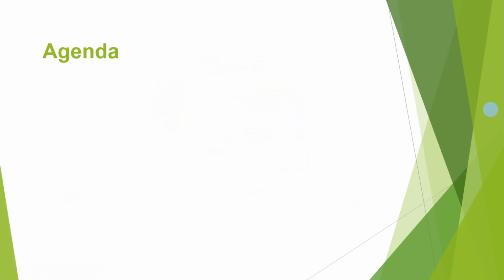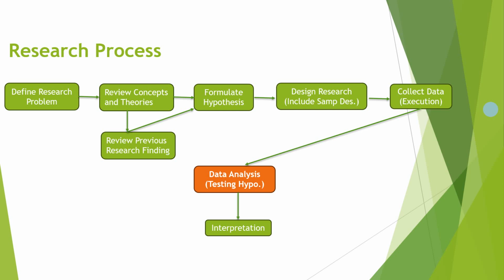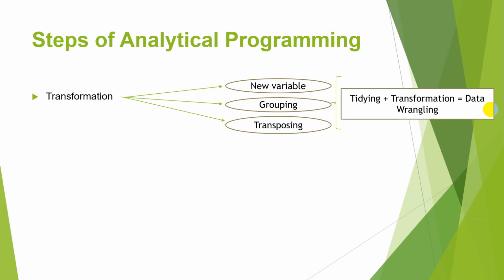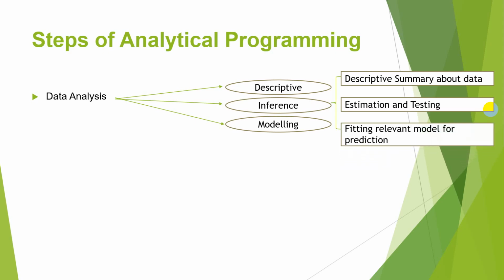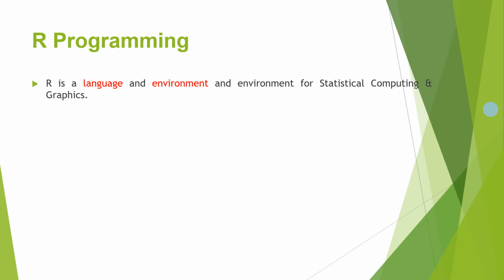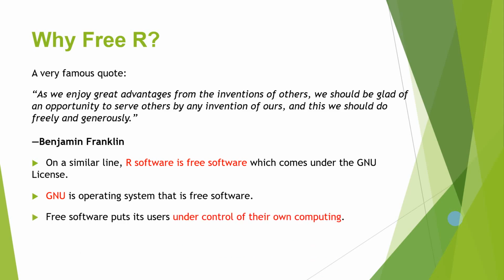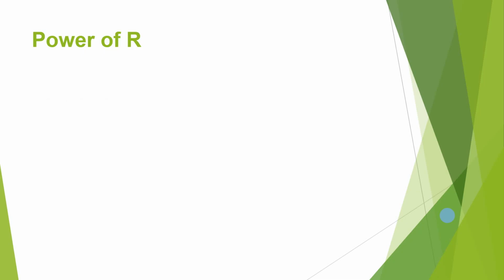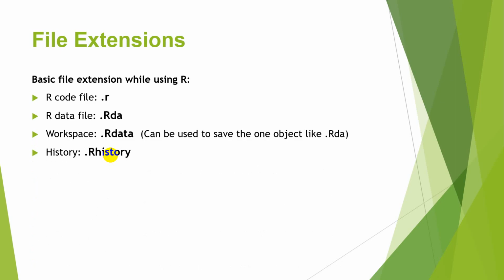R Programming Session 2 | Learn R Step by Step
Welcome to R Programming – Session 2, part of our complete beginner-friendly R Programming series by barabanki.org.

In this session, we move ahead from the basics and start building practical understanding of R programming, focusing on how R is actually used for data analysis and real-world problem solving.

✔ Understanding basic R workflow
✔ Working with data in R
✔ Using essential R functions
✔ Hands-on practice to build confidence
✔ Foundation for Data Analysis using R

This series is specially designed for:

Students & beginners

Learners from Barabanki, Lucknow & Uttar Pradesh

Anyone starting a career in Data Analysis / Data Science

👉 Watch the full playlist for best results